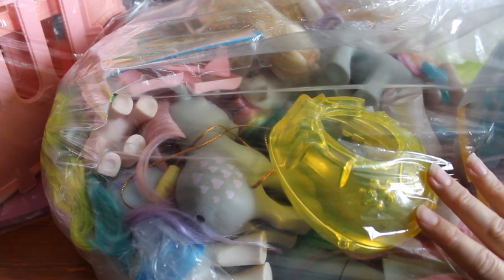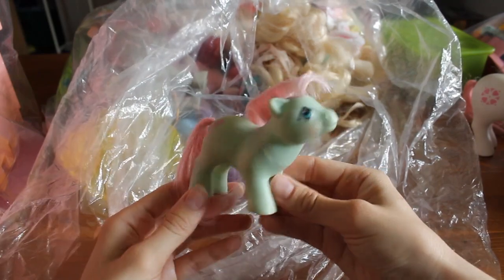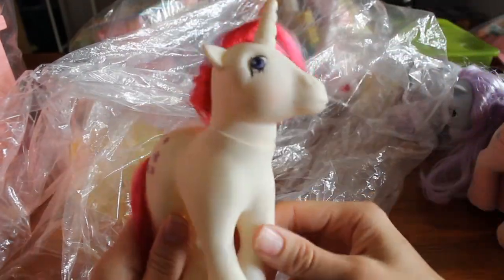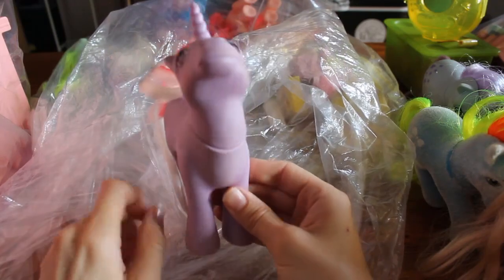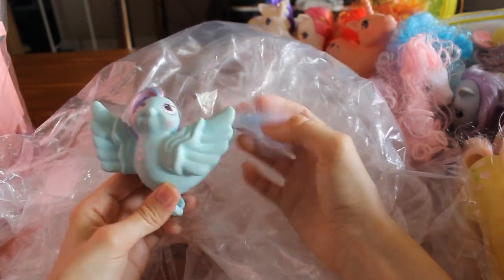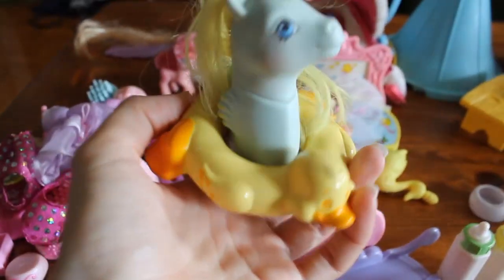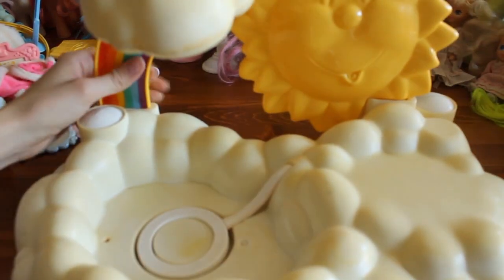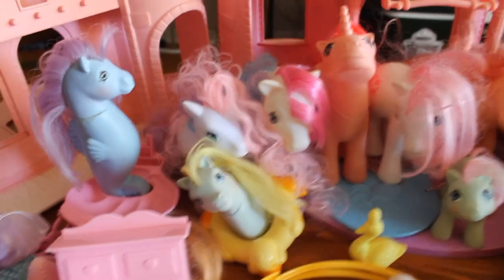I Bought Someone's Pony Collection! 20 Ponies and Lots of Accessories!!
I just got back from a MLP haul! I found someone selling their My Little Pony collection online and decided to go for it! She told me that someone else offered her $80 for the lot but he wanted her to ship it to him, since I was willing to drive to her place, she said I could buy it instead. This lady told me that tons of other people had messaged her about the ponies, so I feel really lucky that it went to me.

Which one is your favorite? Do you think I got a good deal?